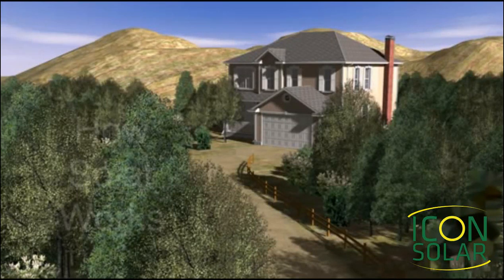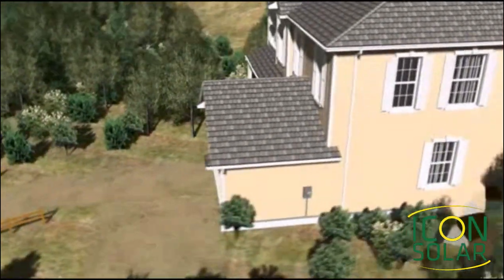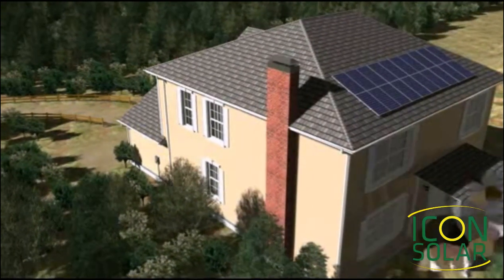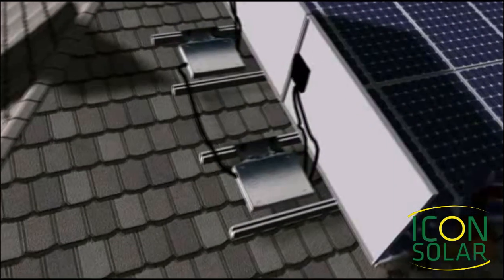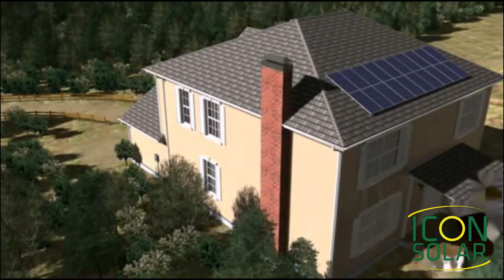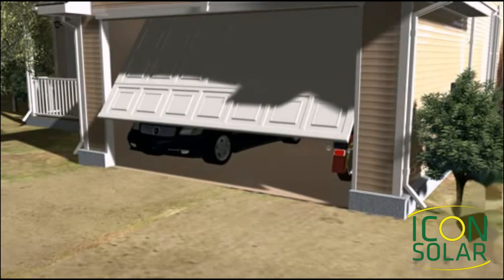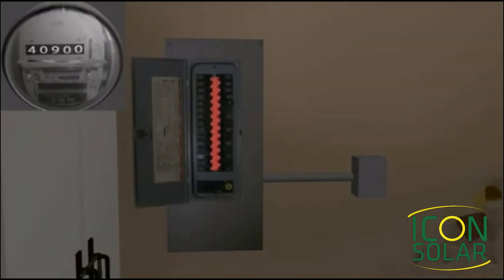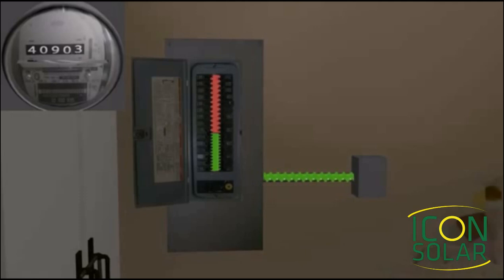How Solar Works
This Icon Solar video discusses the basics of how a typical residential solar energy system functions.